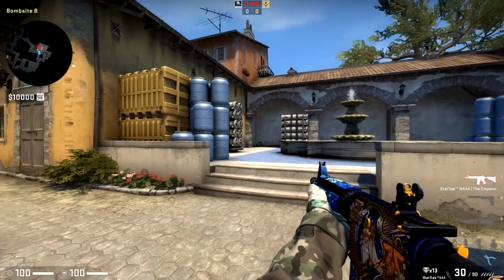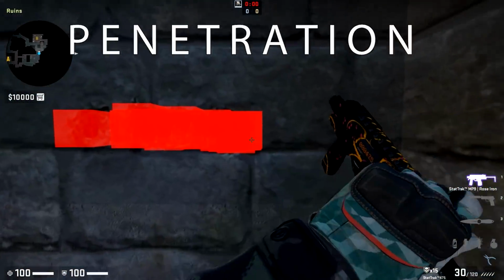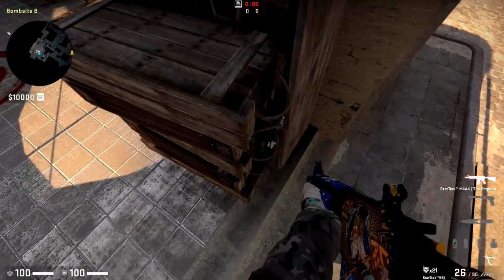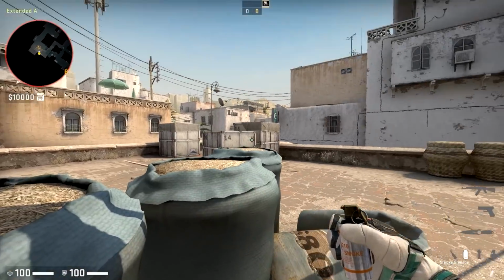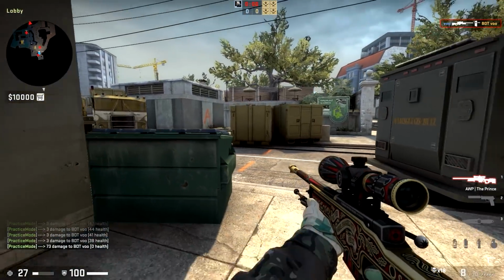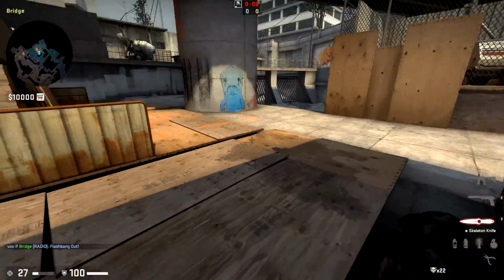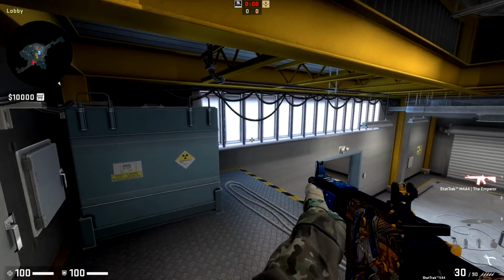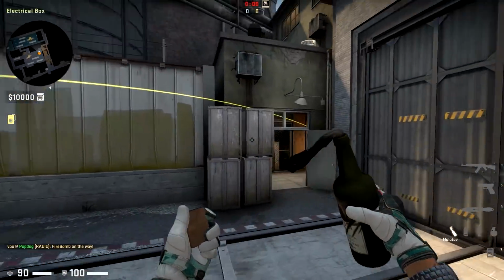CS:GO Plays Pros Know But You Don't (Part 3)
Take a Look at some Easy but Extremely Strong Plays that will win you rounds against unsuspecting opponents, for example the 1 way smoke on Overpass or the Glitch Angle on Inferno. These are the plays that CS:GO Pros Know but You Don't.